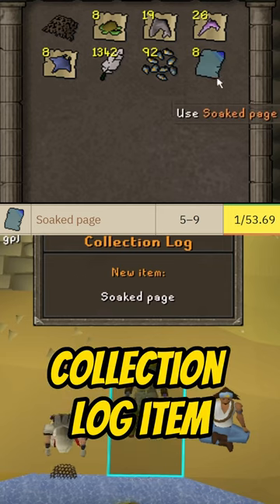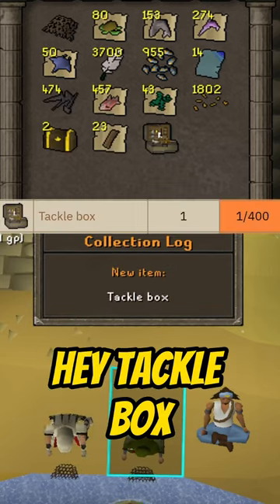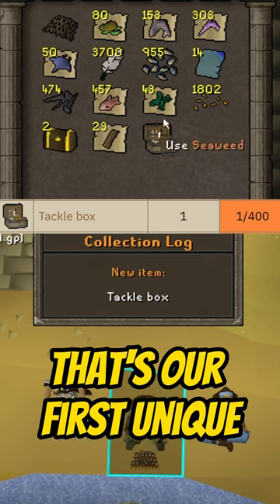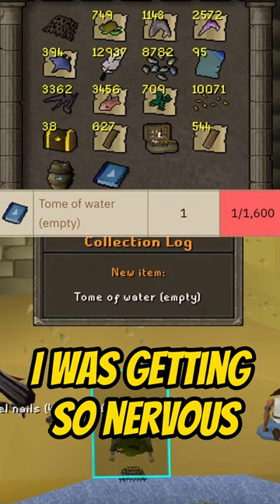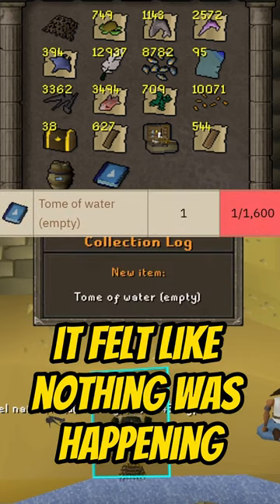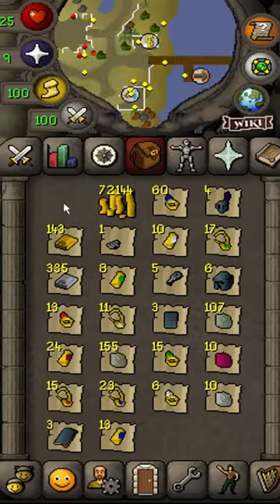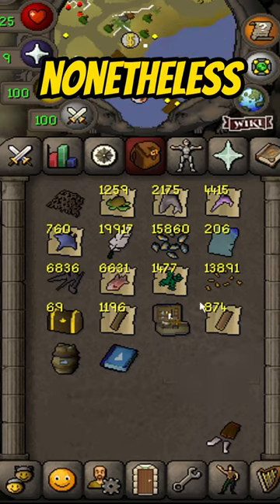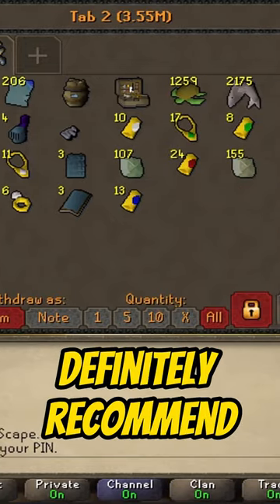Loot From 30 HOURS of Tempoross | OVER 1000 Rewards | OSRS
I spent over 30 hours grinding fishing at Tempoross and saved more than 1300 rewards permits to see what loot we can get. On the hunt for any as many uniques as possible like the fish barrel, tackle box, tome of water, dragon harpoon and of course the amazing pet Tiny Tempor as we progress our new ironman account in OSRS.

If you enjoy loot openings, check out my Wintertodt loot video where we had some insane luck

If you're interested in killing Tempoross I made a guide for the solo method I used which is super easy and chill to do

I've been documenting the creation of a brand new ironman in 2023 in OSRS which is how I found myself doing Tempoross. If you're interested in more Ironman content and seeing what progress looks like these days, check out my series

Have a good one guys, cya!

Oldchool Runescape in-game music used: Tempor of the Storm